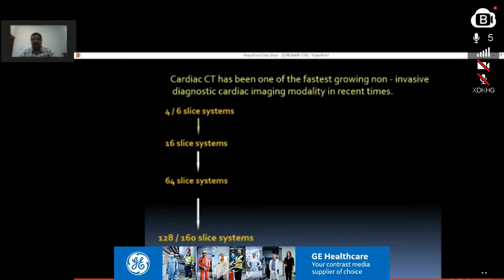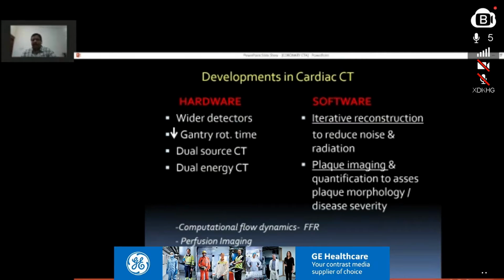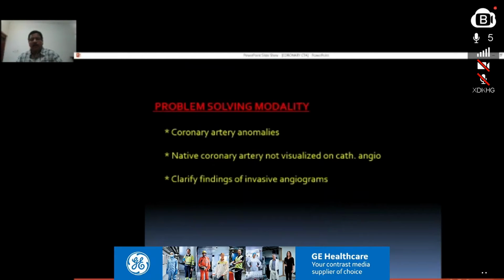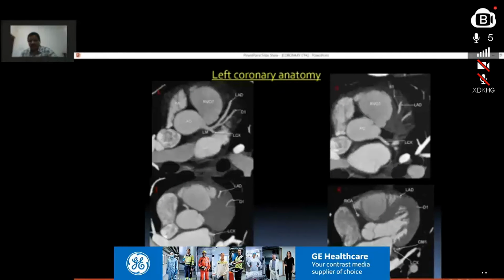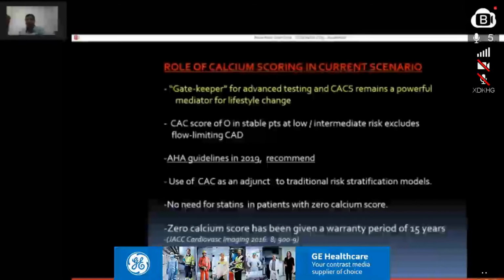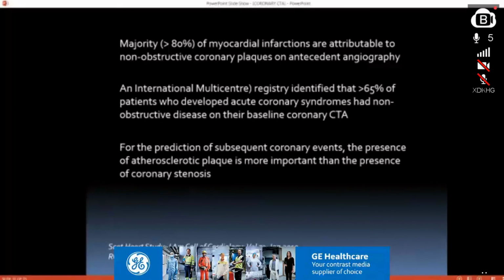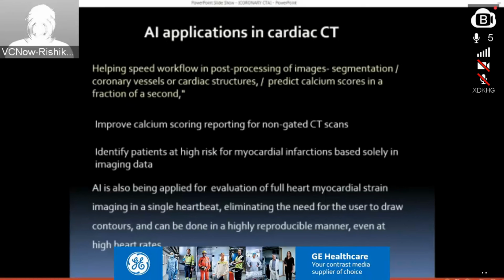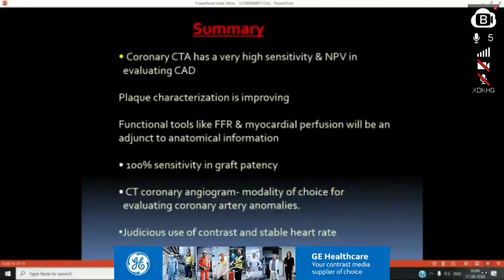CARDIAC COMPUTED TOMOGRAPHY |RECORDED WEBINAR